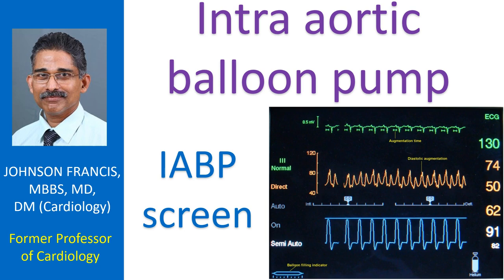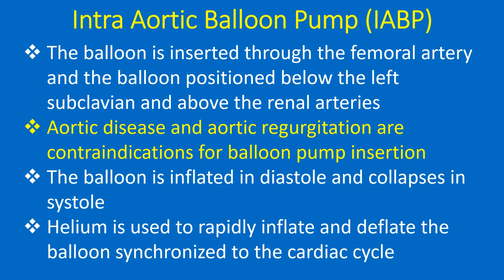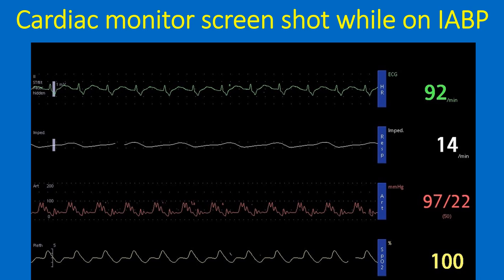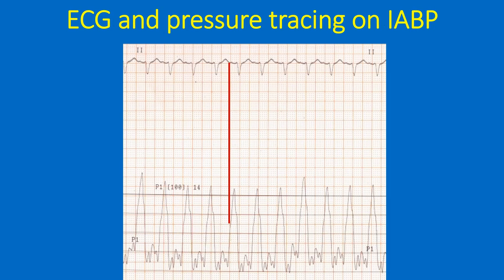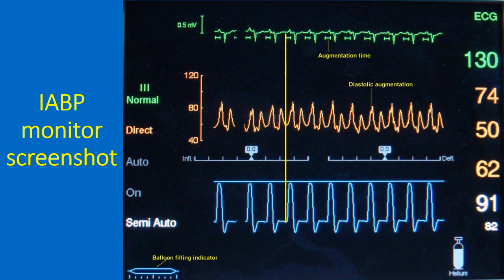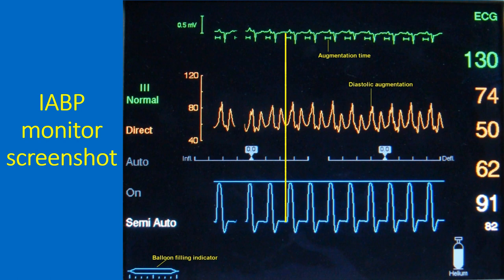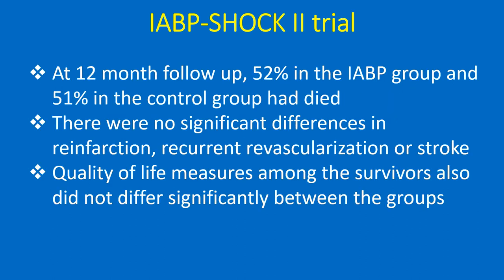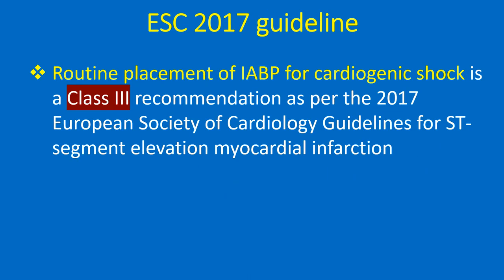Intra aortic balloon pump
Discussion on Intra-Aortic Balloon Pump and IABP-SHOCK II trial.
Intra-Aortic Balloon Pump IABP or intra-aortic balloon counterpulsation is used to augment the cardiac output and reduce the afterload to the left ventricle. Classic indication for IABP was cardiogenic shock. It can be either in the setting of acute myocardial infarction, cardiac surgery or in a person undergoing high risk percutaneous coronary intervention.
The balloon is inserted through the femoral artery and the balloon positioned below the left subclavian and above the renal arteries. Aortic disease and aortic regurgitation are contraindications for balloon pump insertion. The balloon is inflated in diastole and collapses in systole. Helium is used to rapidly inflate and deflate the balloon synchronized to the cardiac cycle.